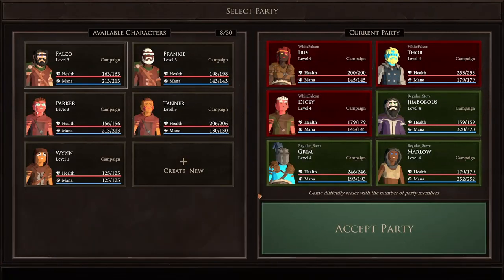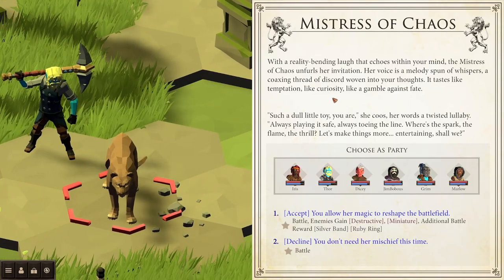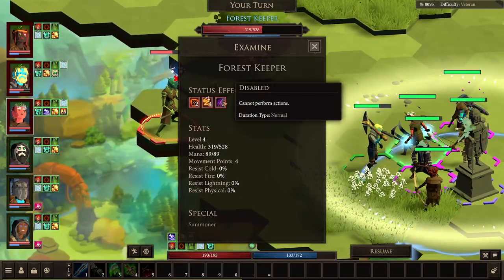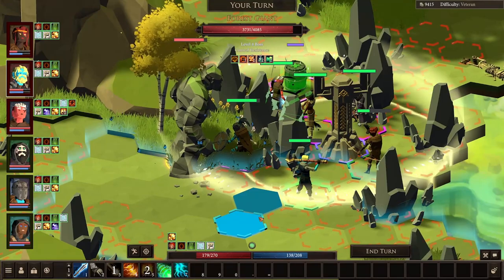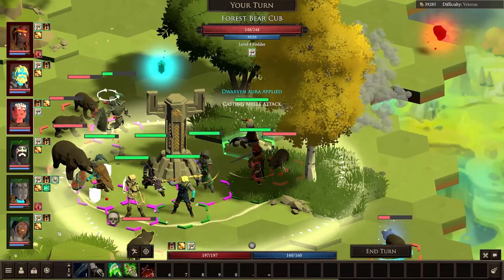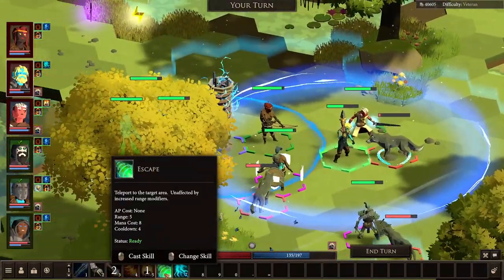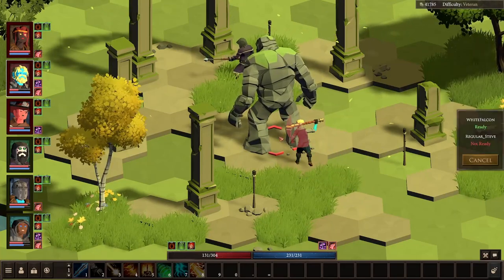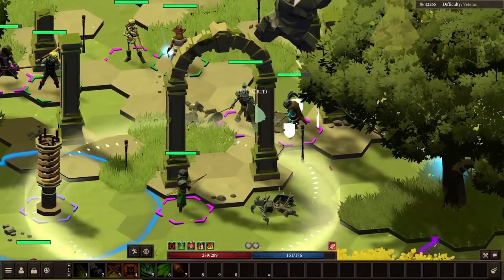Stolen Realm | CO-OP - EP04 | Let's Play | Game Play | Stuck Between a Rock & a... Golem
🕹️ THE GAME:

DEVELOPER: Burst2Flame Entertainment
PUBLISHER: Burst2Flame Entertainment

ℹ️ DESCRIPTION:

Stolen Realm

 A simultaneous turn-based tactical dungeon crawling looter with action RPG elements where you control up to 6 heroes, solo or through online co-op, venturing forth in adventures set in a high-fantasy, low-poly world.

Stolen Realm features an innovative turn-based combat system where simultaneous turns allow every team to take their actions at once, creating quick combat encounters that blend the tactical depth of titles like Divinity: Original Sin with the thrill of a fast-paced action RPG. Every battle scales based on the number of players involved, so you can easily jump in and out of the game even in the same playthrough!

With a highly customisable class system, Stolen Realm allows you to create traditional RPG classes or break the mold to forge a unique champion of your own as you draw from a pool of hundreds of possible skills. Make a spell-slinging assassin, a priest born of frost, or a shadow-infused knight. Further customize your build by earning and reforging loot that truly changes the way you play: wield Abbadon the Soul Crusher, a mythic mace that raises slain enemies as skeletal warriors to fight for you, or unsheath the Bloodletter, a cursed sword that grants additional power at the cost of your lifeblood. D&D-like events where attribute-based rolls will have permanent effects on your character add yet another layer to building a character that is truly your own. Anything is possible in this title that keeps compelling choices at the forefront of your experience.

Keeping the core appeal of RPGs at its forefront, Stolen Realm ensures you spend all your time, fighting, building your characters and making compelling choices that determine your immediate path or effect your character, rather than getting bogged down in side quests and other RPG-bloat. After each battle, pick your path between story events, resource gathering, shops and treasure rooms, until you get to the final boss of each procedurally generated adventure. If you’re up to a challenge, crank the difficulty up with 6 different difficulty levels – or pick Hardcore Mode with permadeath, where every battle can be the last!

Also features Roguelike Mode, a fast paced version of the game where you can mix and match builds that are simply not possible in the traditional campaign!

Carve a place in history with your sword and magic. Rise to honor and glory in the battlefield. Recover the Stolen Realm.